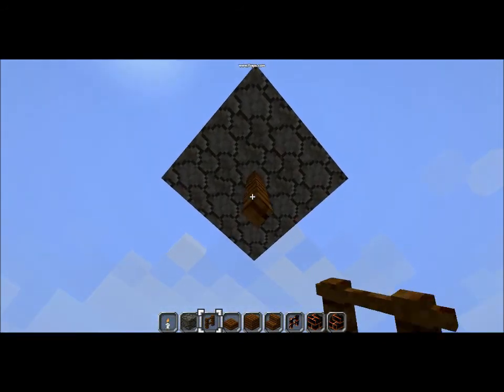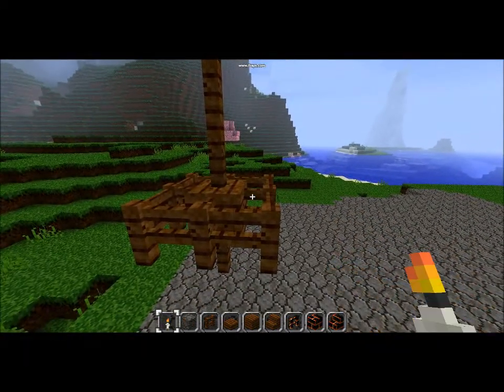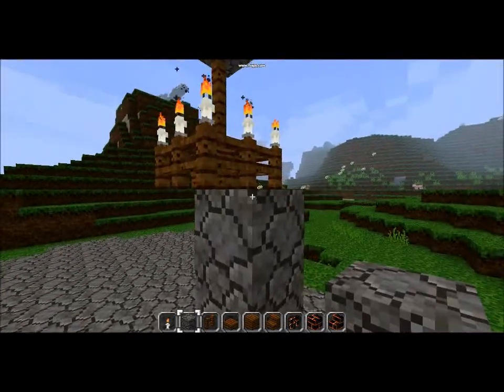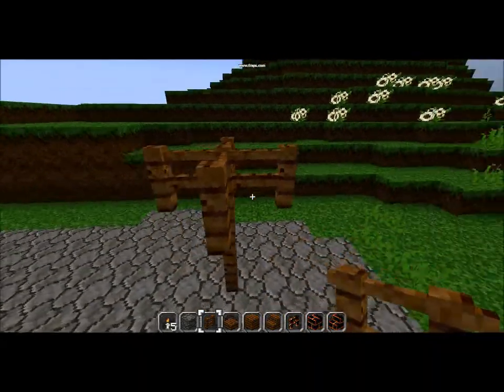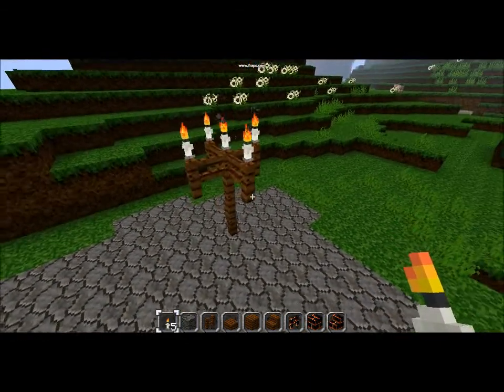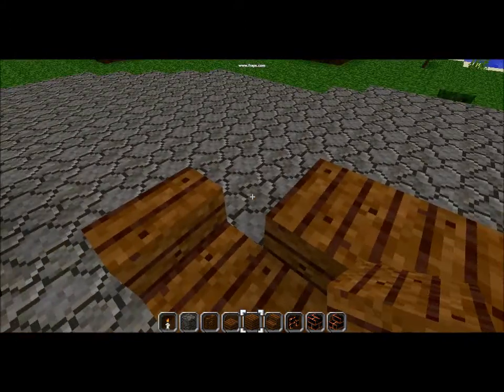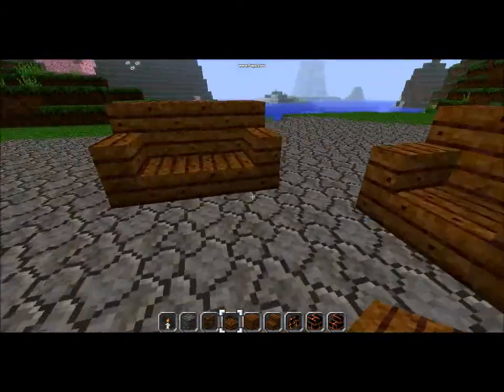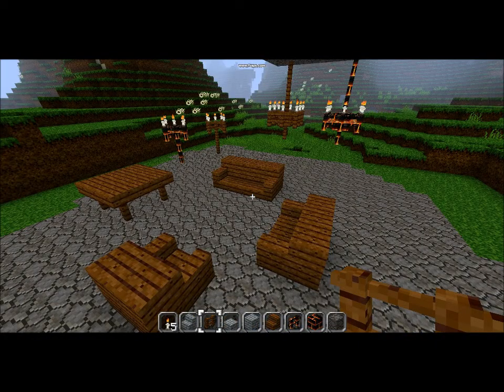How to make a chandelier in minecraft and other furniture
How to make basic furniture in minecraft using wooden steps, blocks and fence posts. In this video I show how to make a table, loveseat, chair, candelabra, and chandelier.